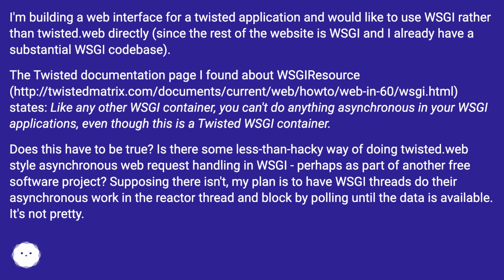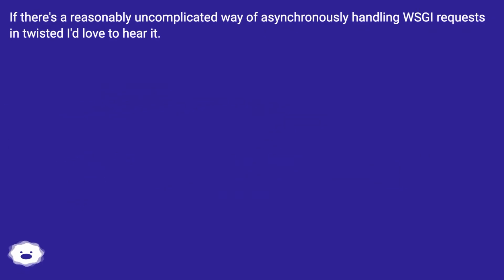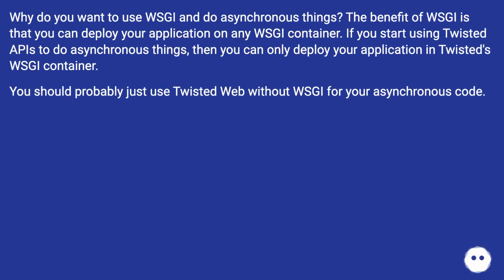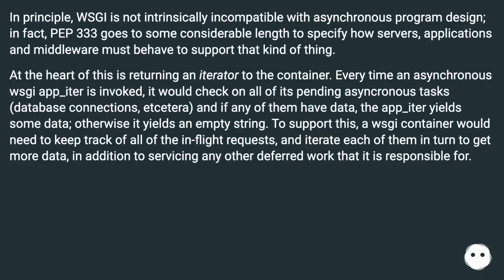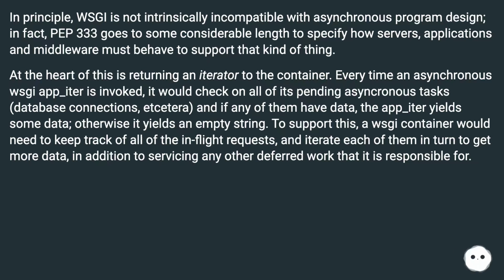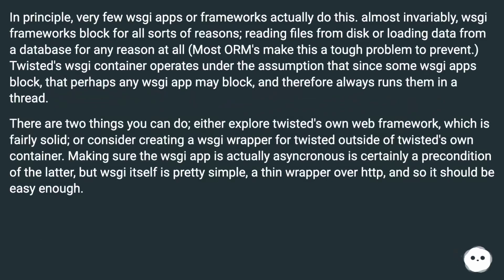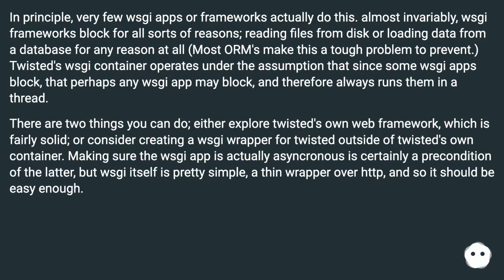Asynchronous WSGI with Twisted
Chapters
00:00 Asynchronous Wsgi With Twisted
00:49 Accepted Answer Score 5
01:14 Answer 2 Score 5
03:03 Thank you